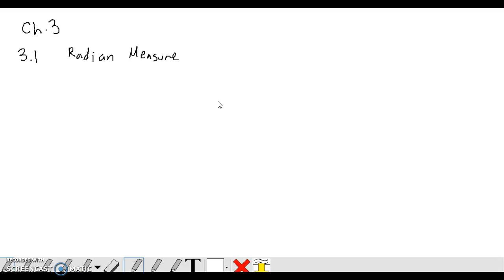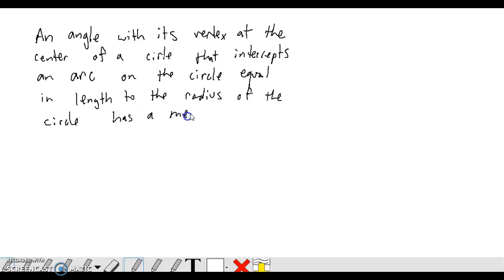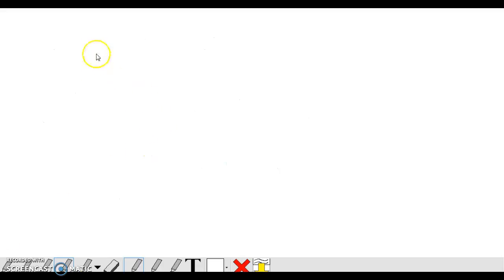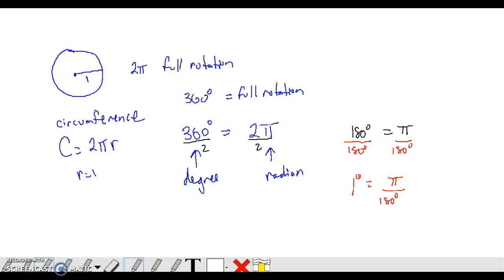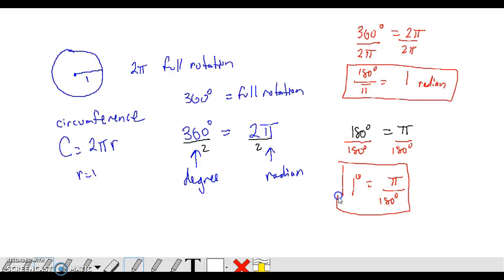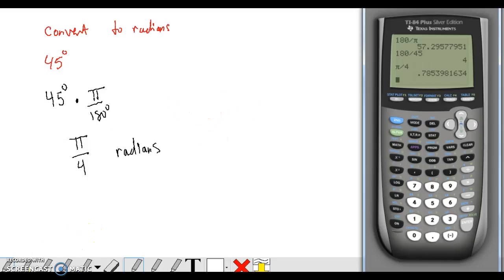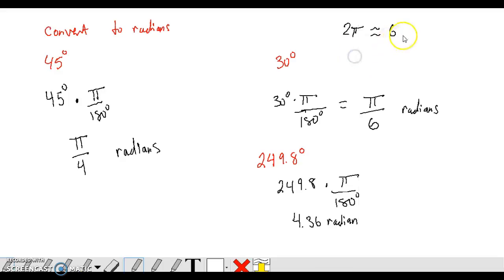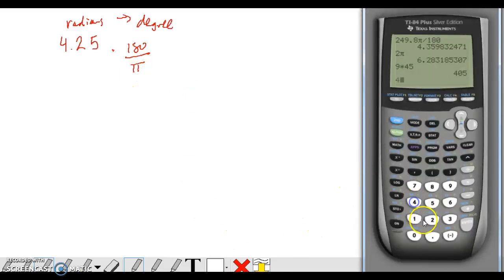Radian Measure part 1